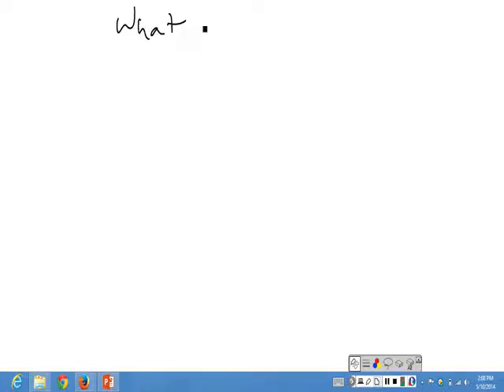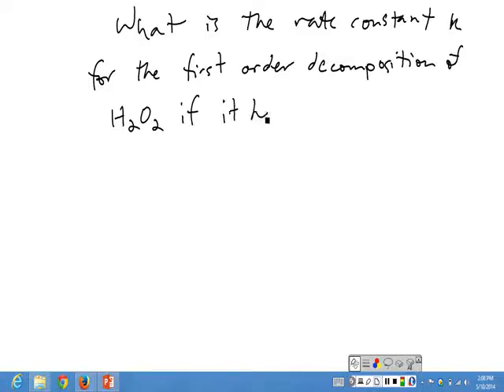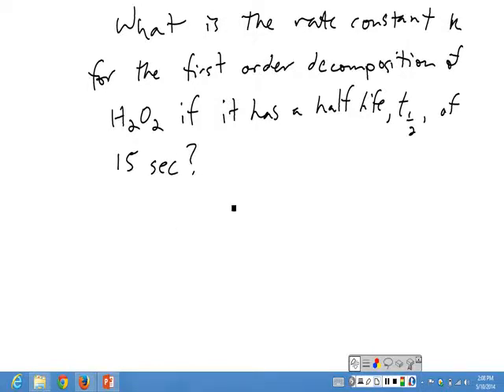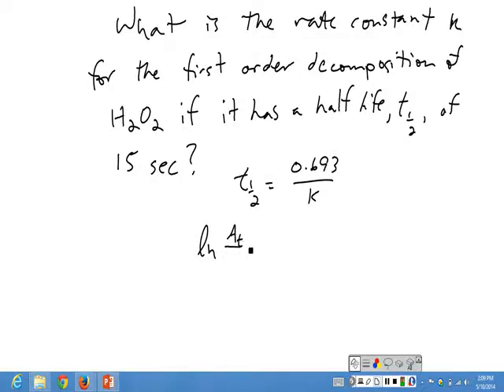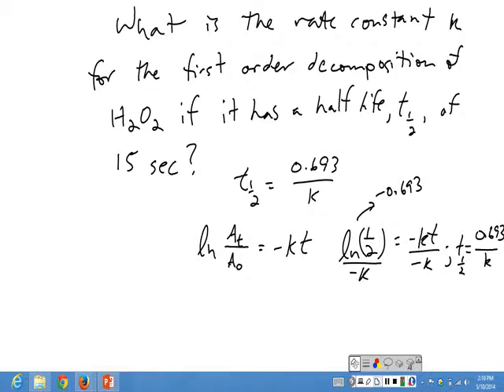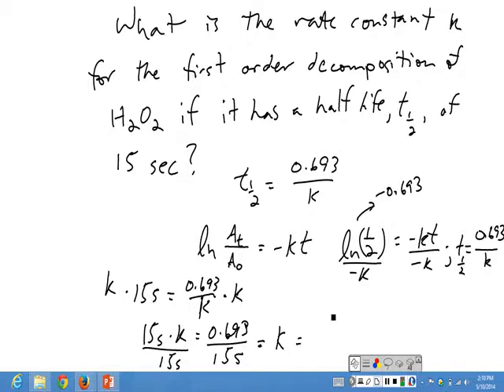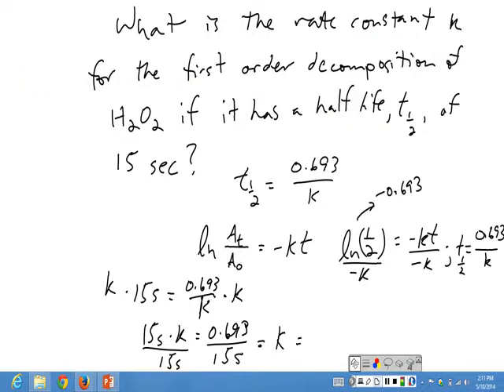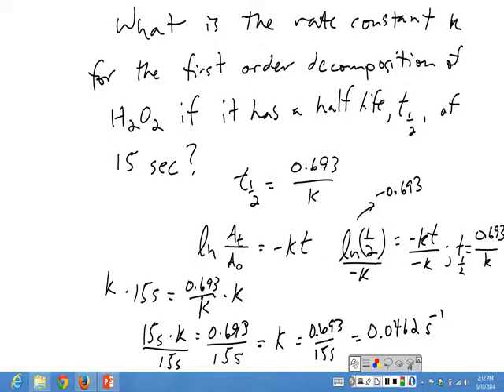Sat, May 10, 02 07 PM